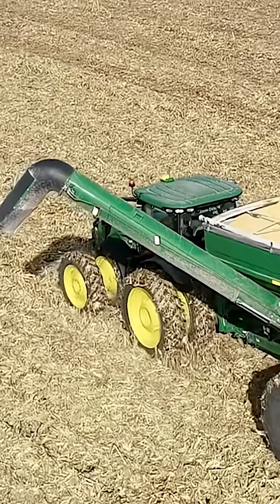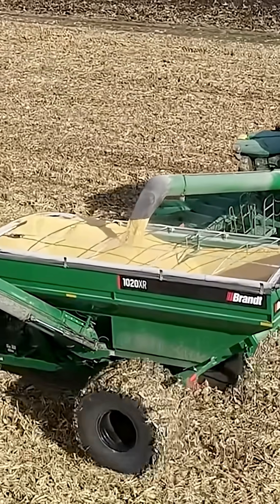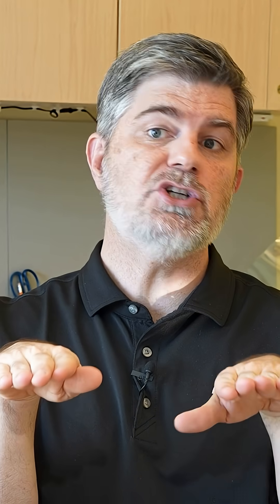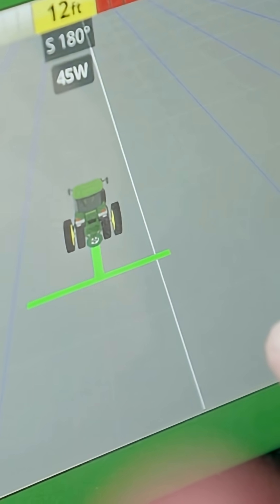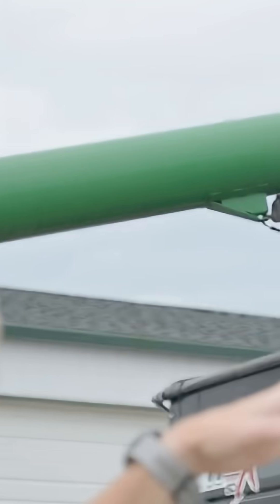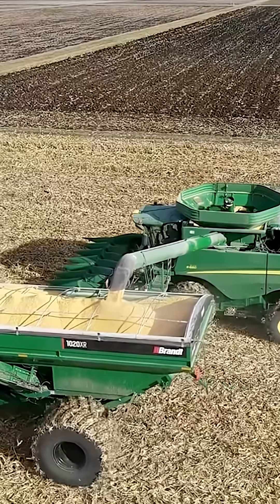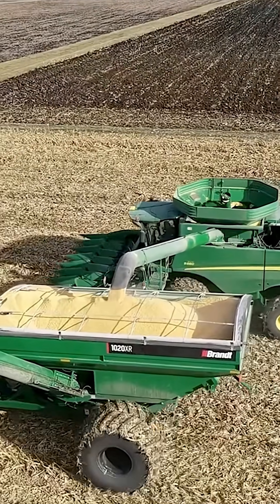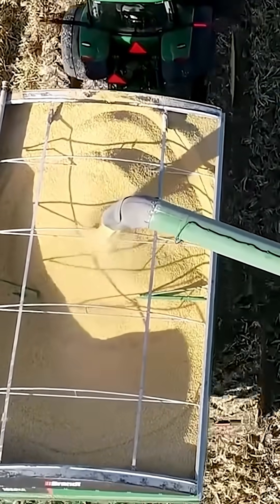New automated harvest tech helps farmers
Purdue professor Gregory Shaver explains how Auto Unload technology helps farmers improve productivity and save valuable time during harvest